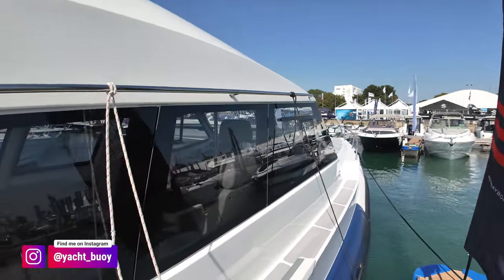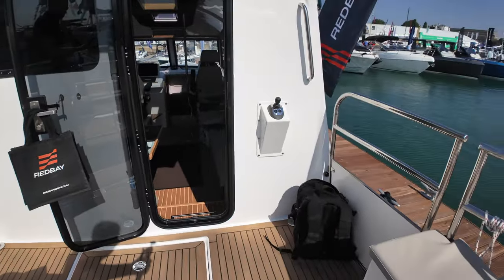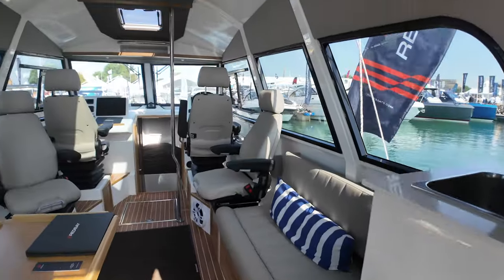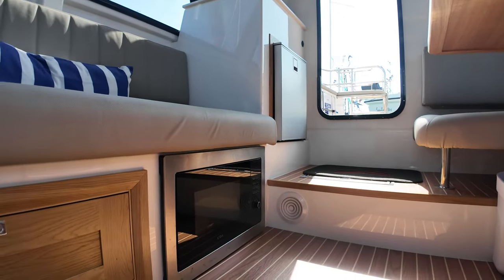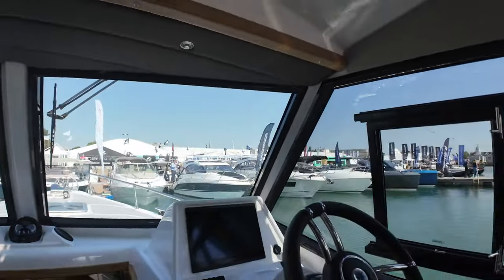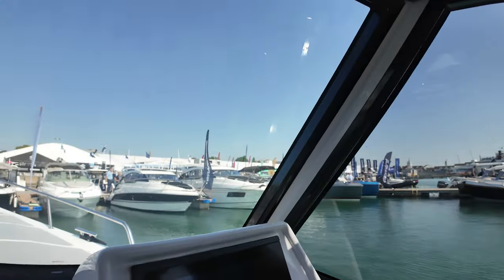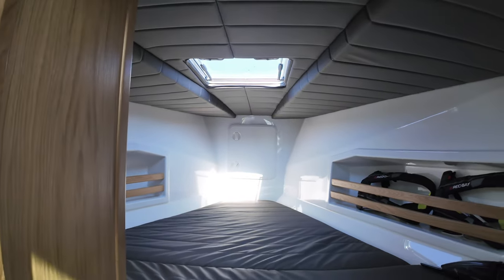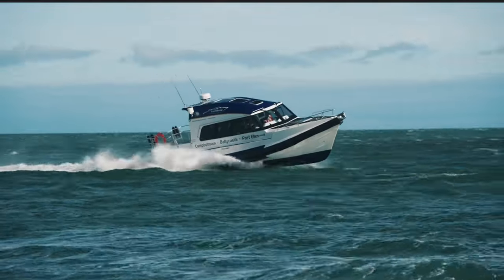THIS is the £315,000 REDBAY 1150 Coastal Explorer!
Join me as I take a detailed look at the Redbay 1150, the latest evolution in their 11-metre series. With twin 370 HP engines, a top speed of 45 knots, and a robust design suited for offshore cruising.

Are you looking for a boat to buy, sell, or charter?

If you love this type of boat, then be sure to check out my coastal explorer yacht playlist